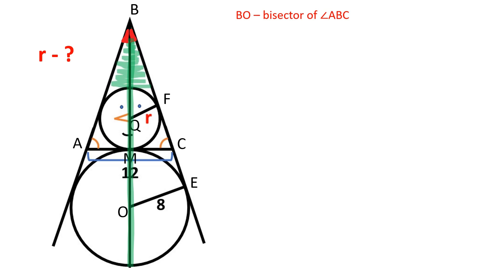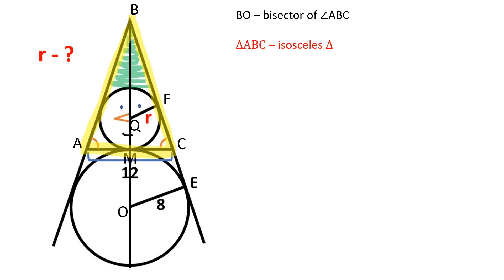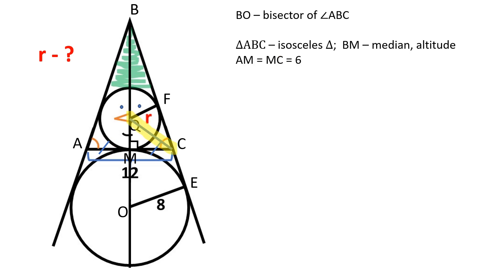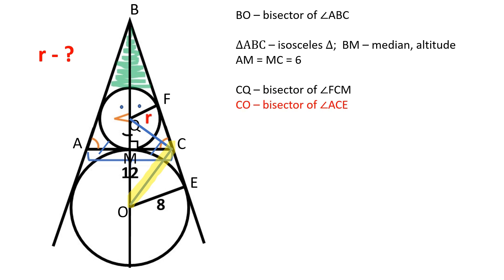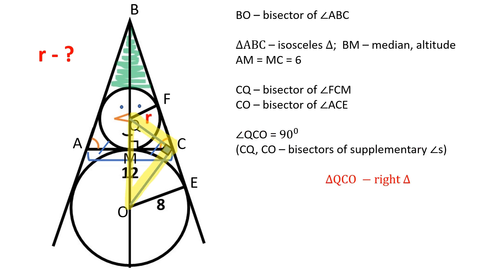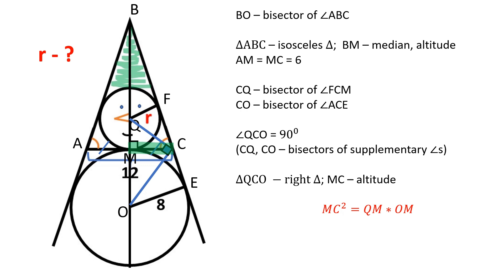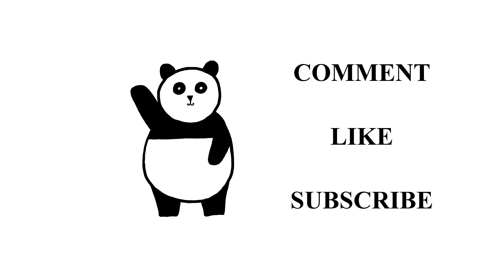Determine the Radius of the Snowman's Head. Holiday Geometry problem.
Determine the Radius of the Snowman's head with me in step-by-step instruction.